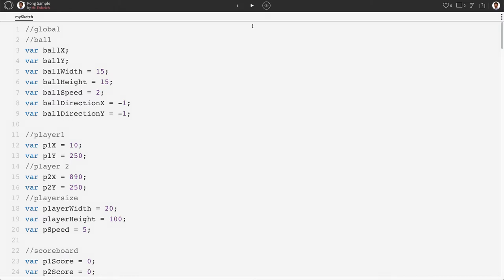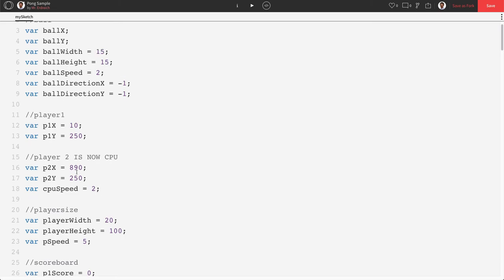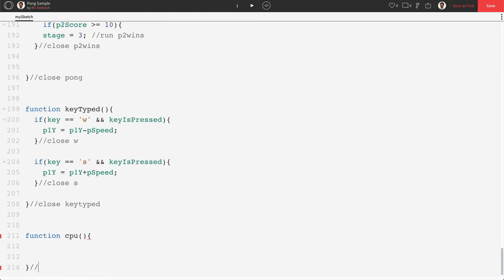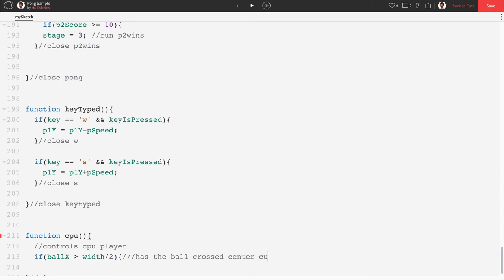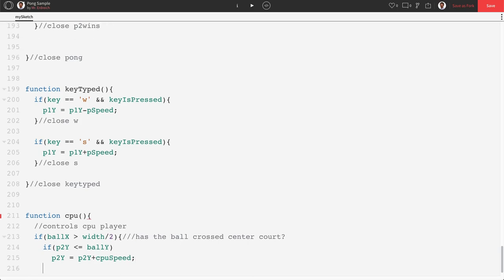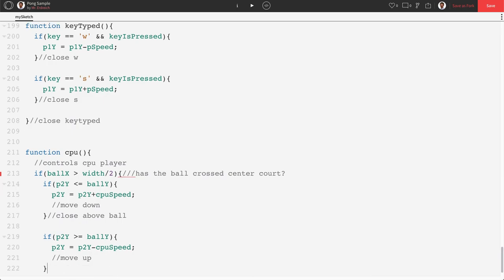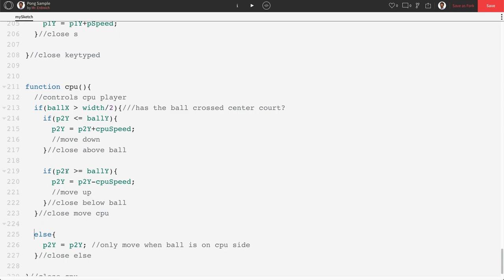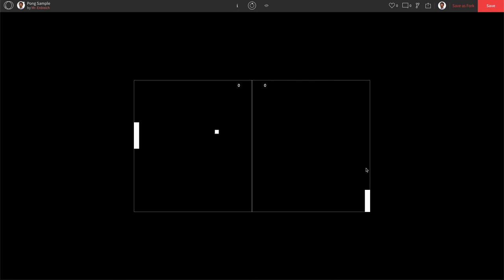Creating Pong in P5.js - Part 5 - Playing against a CPU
In this video, Mr.E demonstrates how to reprogram player 2 to be an autonomous CPU that you can play against in our Pong game.

This video is part of the Mr. E's Digital Classroom tutorial collection on how to recreate the Pong video game using the p5.js javascript-based computer programming language on openprocessing.org

This is also a video from Mr.E's extensive collection of p5.js tutorials, which can be found below: